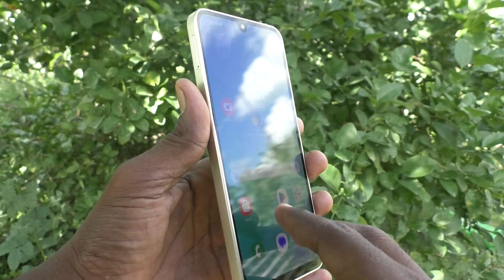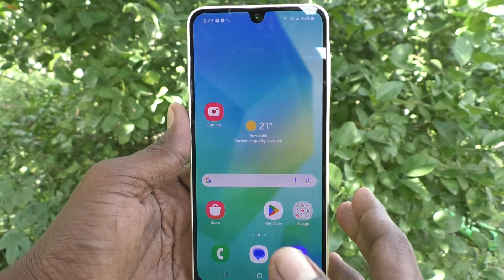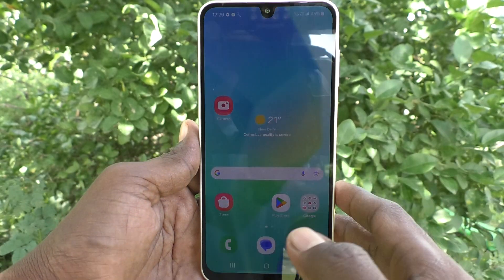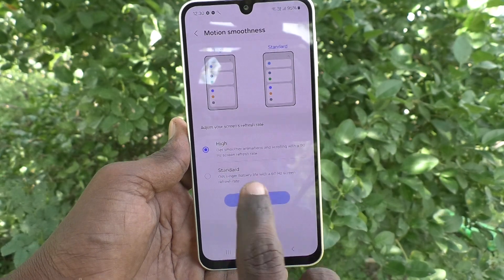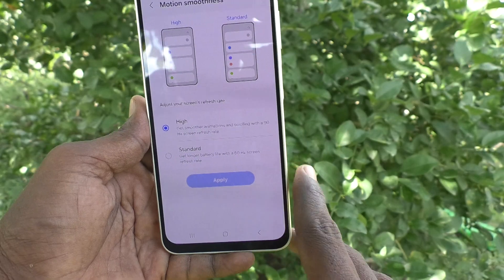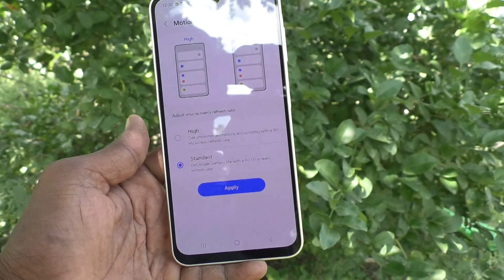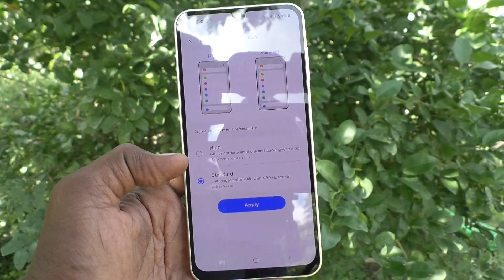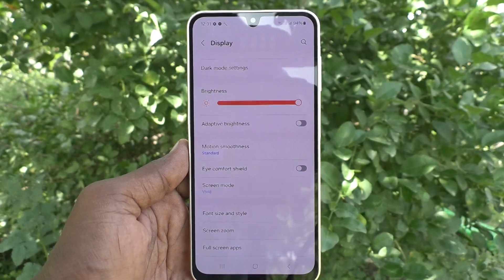How to change screen refresh rate in Samsung Galaxy A16 5G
Samsung Galaxy A16 5G screen refresh rate change settings: Learn here how to change screen refresh rate in Samsung Galaxy A16 5G smartphone

About Samsung Galaxy A16 5G Smartphone:
The Samsung Galaxy A16 has the following specifications:
Camera: 50 MP (Autofocus).
Battery: 5000 mAh.
Other features: IP54 dust and splash resistant